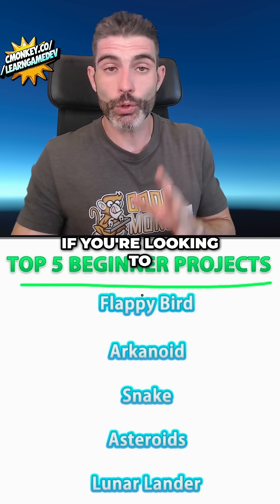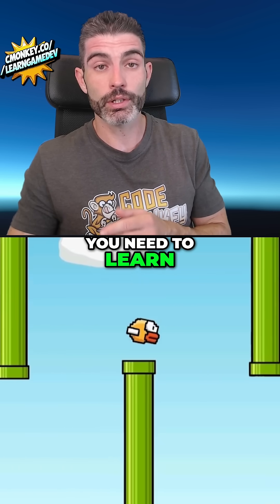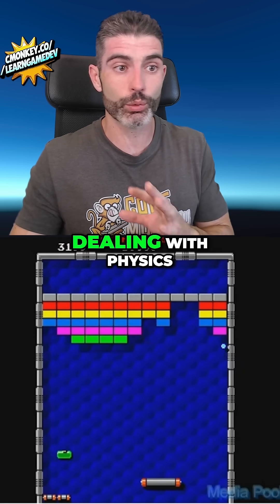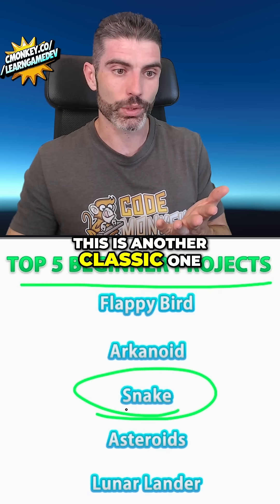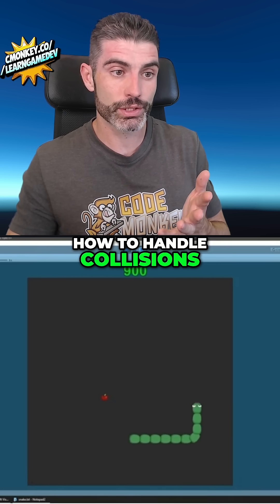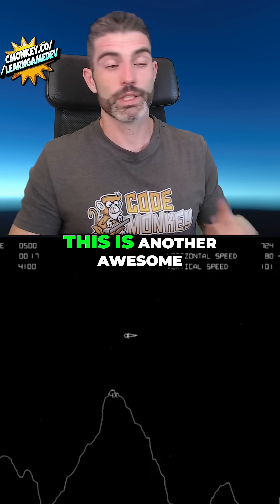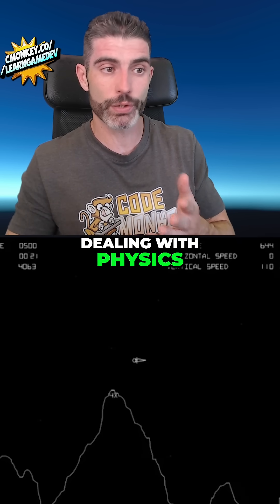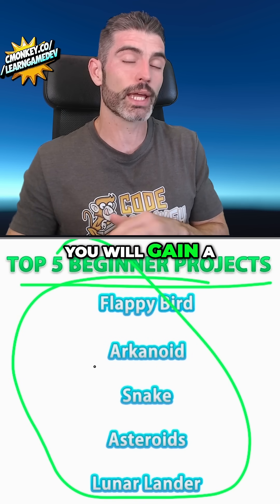TOP 5 Beginner Game Dev Projects!